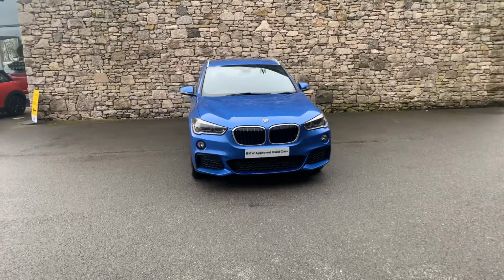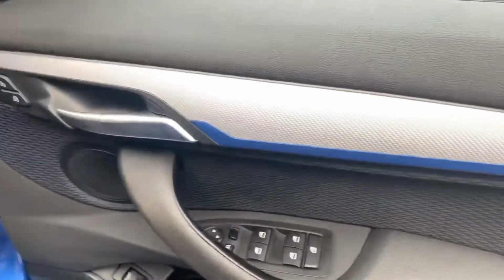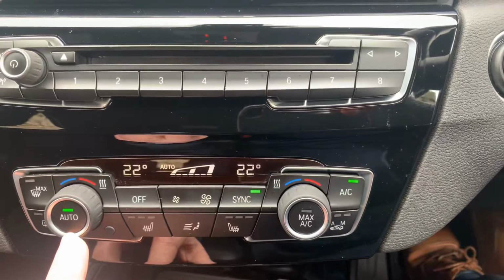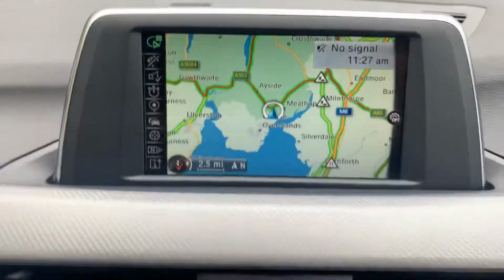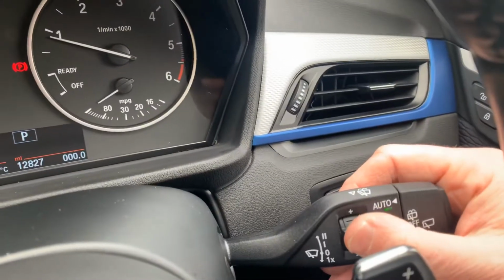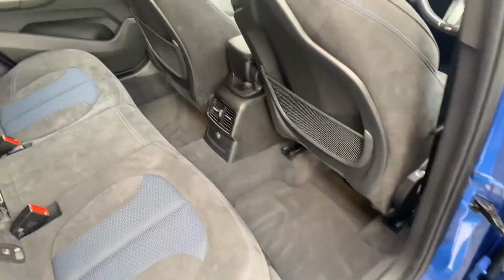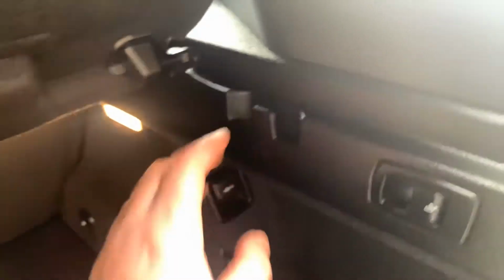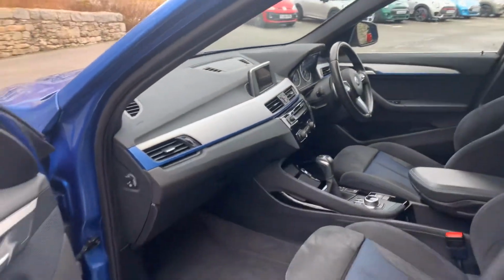BMW X1 xDrive 25d M Sport Auto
Here at Lloyd Motor Group BMW South Lakes we’re proud to offer this stunning example of the versatile BMW X1 finished in the fantastic Estoril Blue Metallic  contrasting Hexagon Cloth/Alcantara Anthracite upholstery. This X1 comes with great host of features to make your driving experience that bit easier.  Starting with Front & Rear Parking Distance Control to make sure you get in to those tight parking spaces, a USB charging port for those long drives where you're using your phones SAT NAV, which can conveniently link to the cars Bluetooth to make sure you never miss hear a direction again. All of our cars are professionally prepared by our BMW Technicians  at our state of the art prep centre to the highest of BMW standards,  this brilliant X1 comes with a full service history, all of our cars also come with a minimum of 12 months warranty giving your that extra peace of mind.  Why not come and meet the team at Lloyd South Lakes in our Newly Refurbished State of the Art Showroom, just 10 minutes from M6 Junction 36.  We are a family owned business that prides itself on delivering excellent customer service and satisfaction time and time again.  If you have any questions that we’ve not answered here or would like to book a test drive why not give us a call on 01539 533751 or drop us an email.  We can also make a personal video of the car if you’d like. We are proud to say we have no hidden admin fees or costs.  We're open 7 days a week.